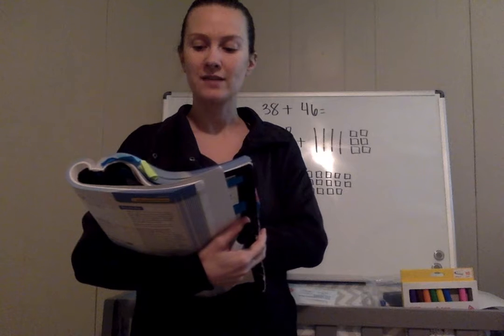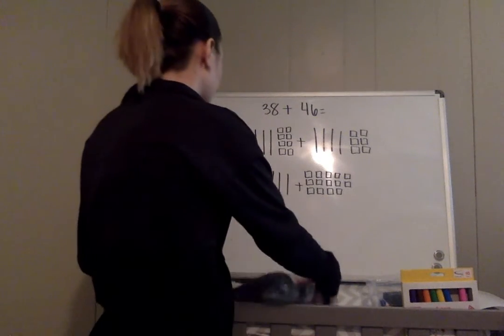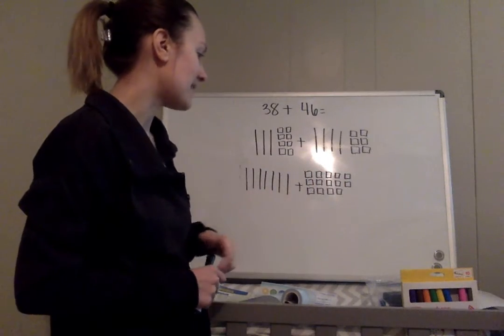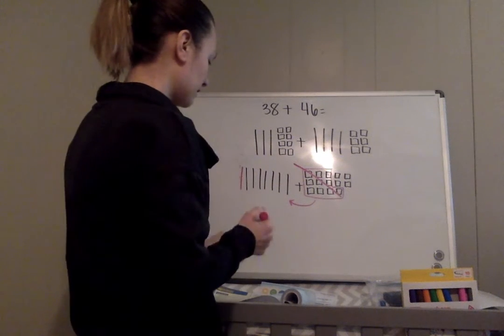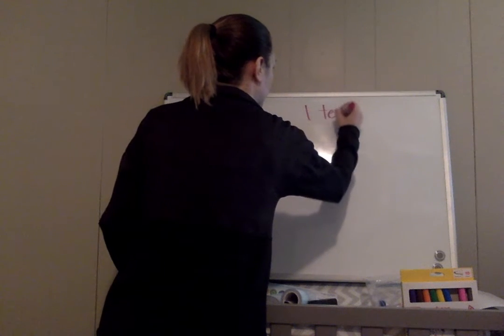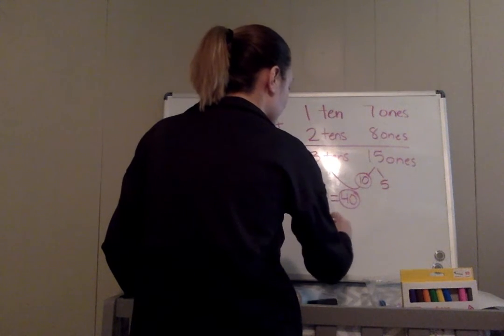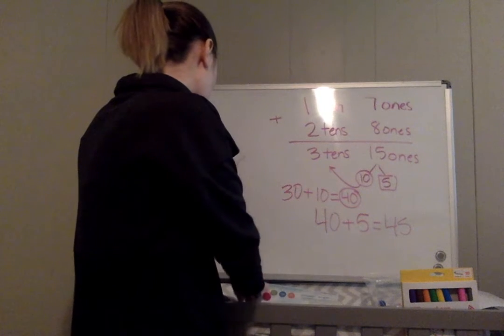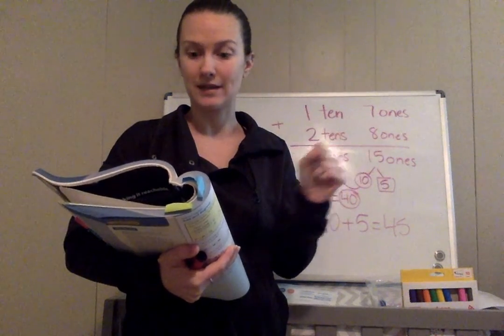Part 3 Math